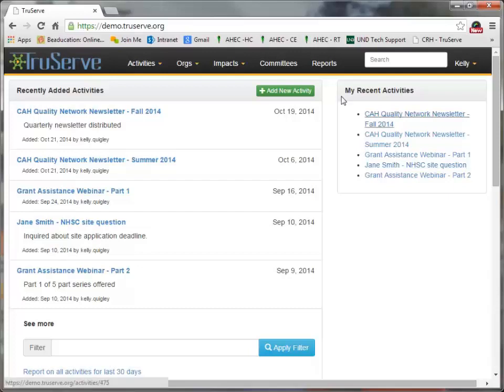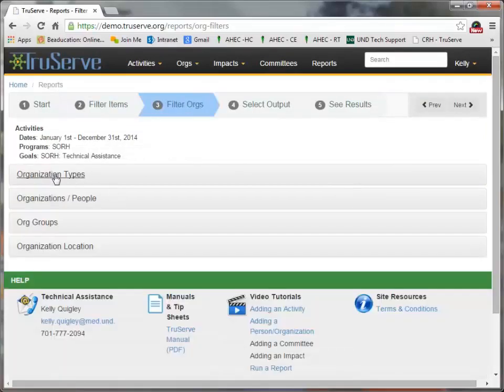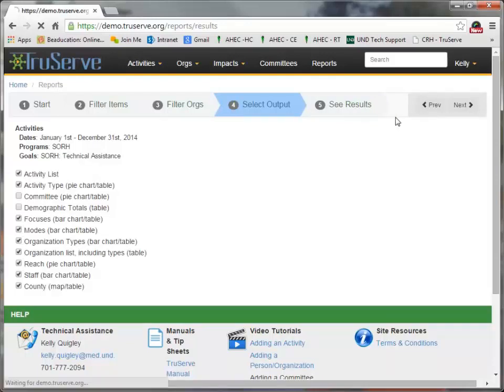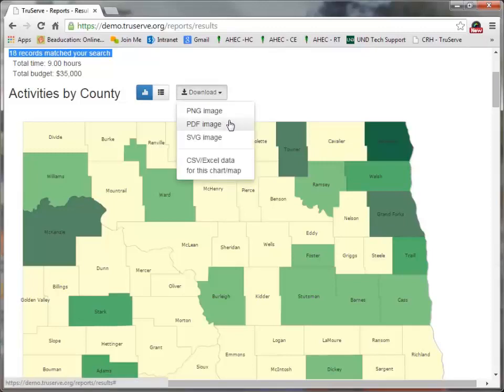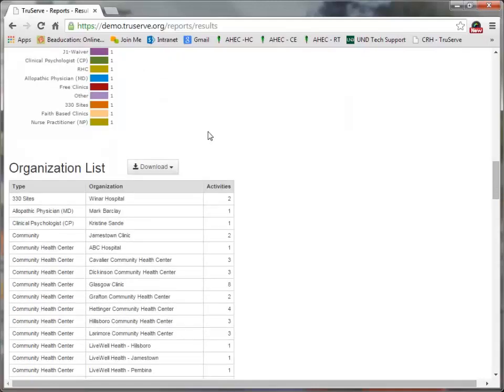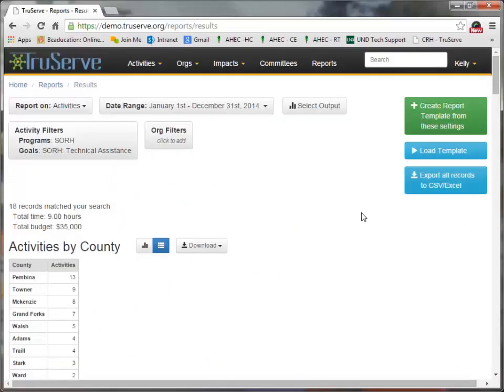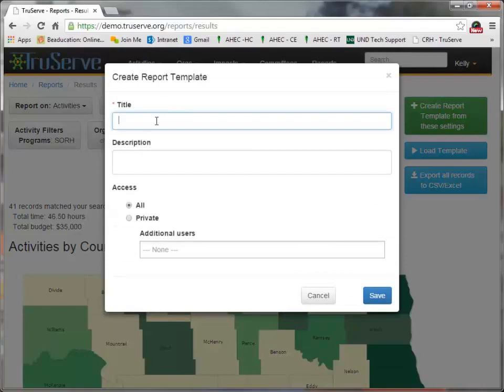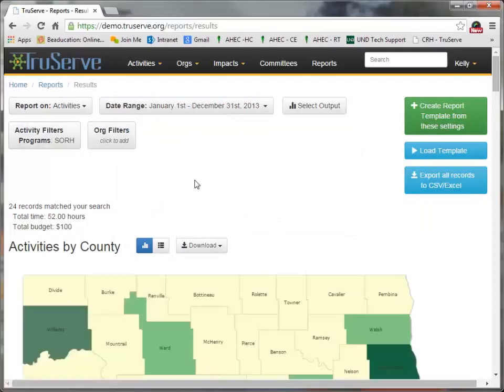How to Run a Report